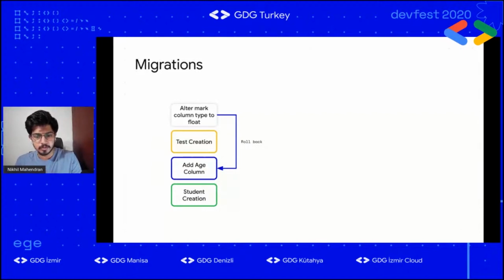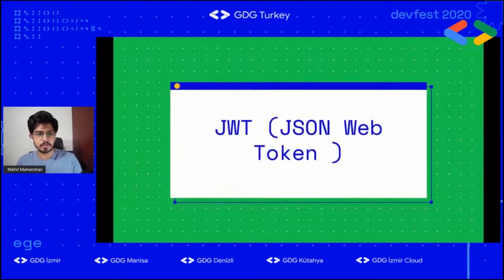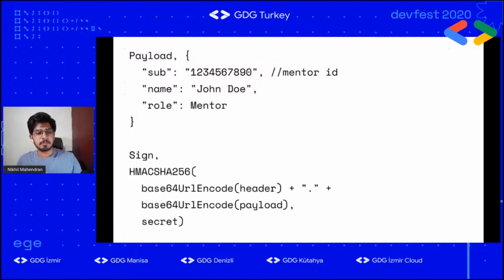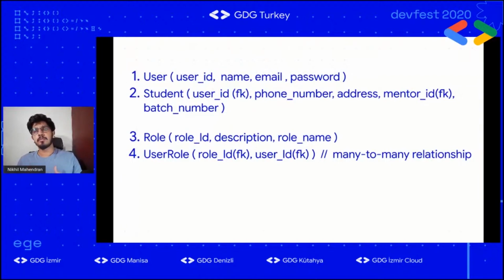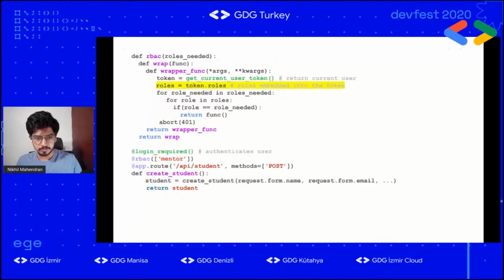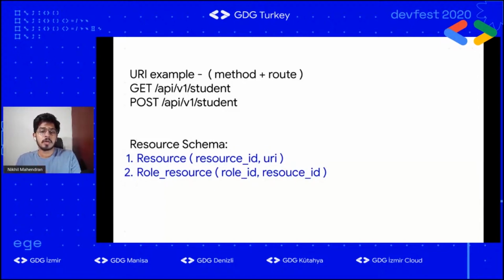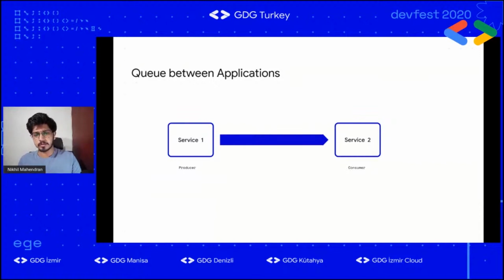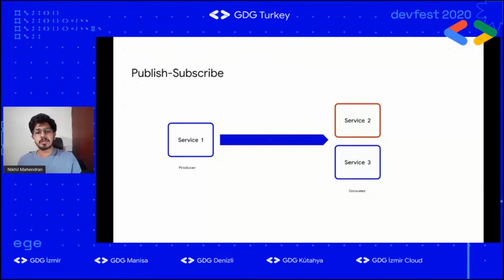Web backend end-to-end #2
We are here with "Web backend end-to-end #2" video. Have a good time...